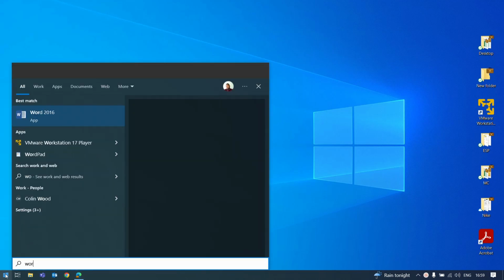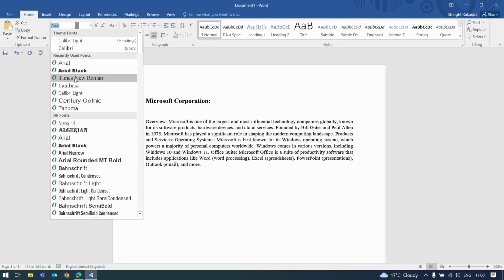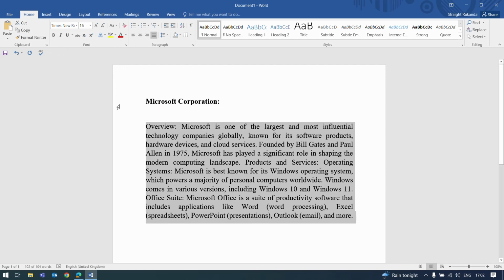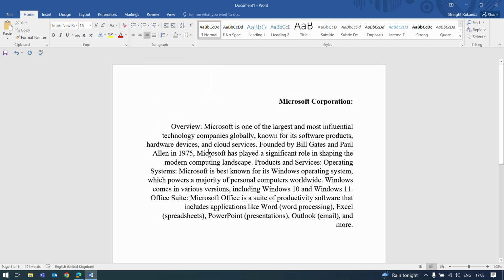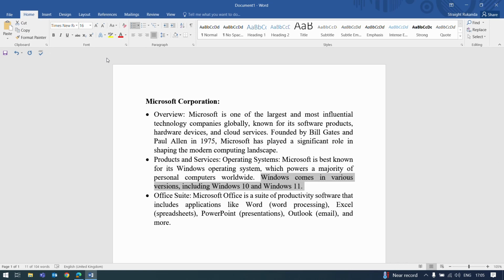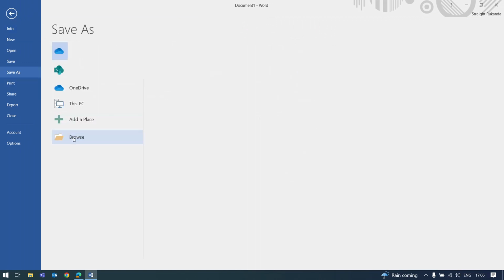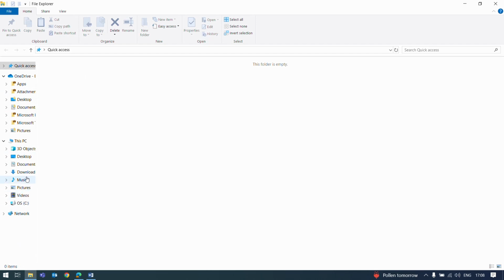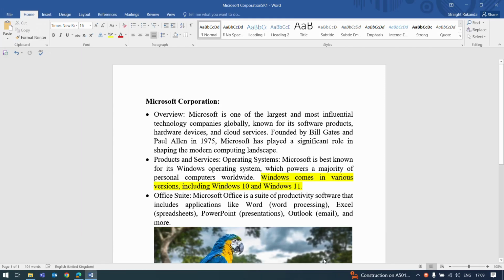Creating a Word Document A Step by Step Guide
In this short course we are going to show how to create a word document save it as, and in a new folder.